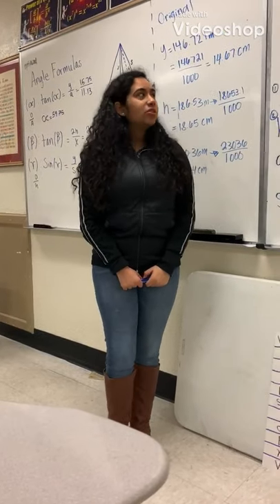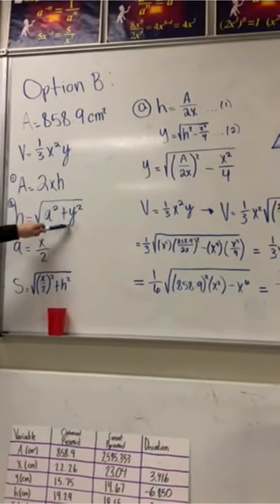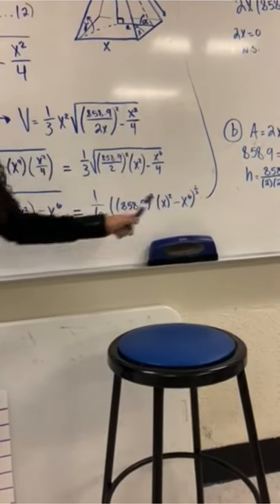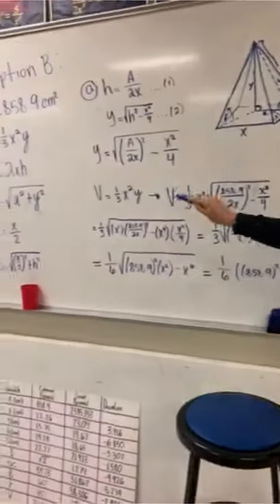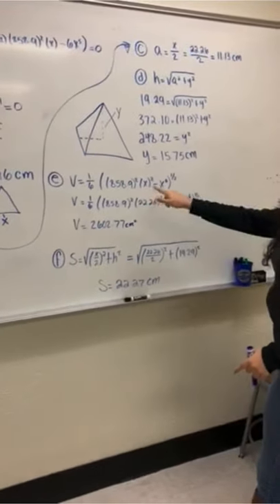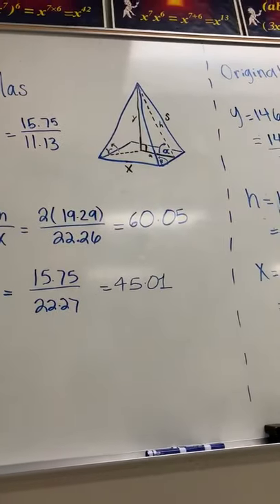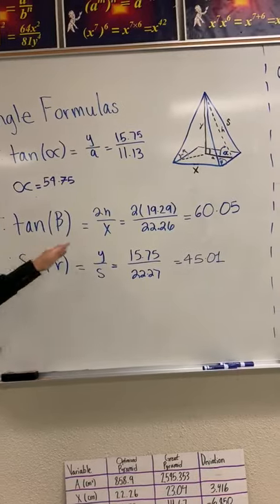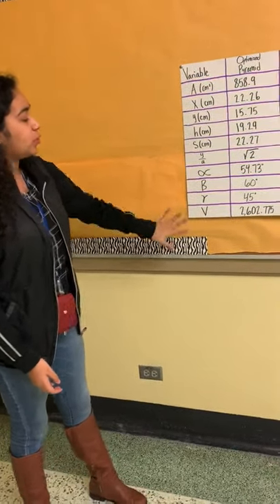Maria Mia Ivonne Rangel